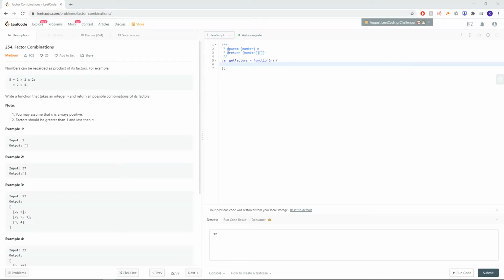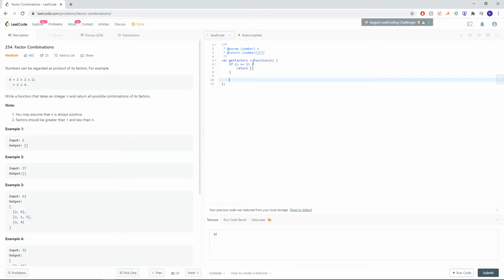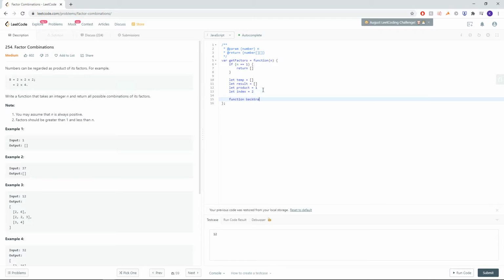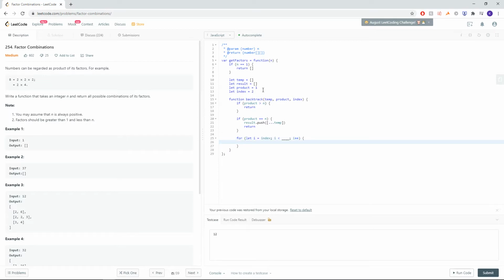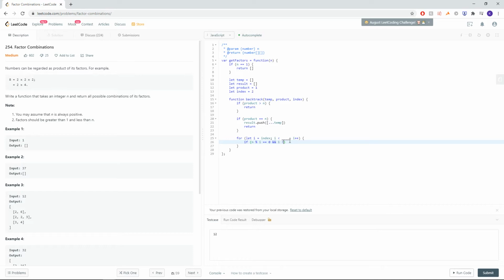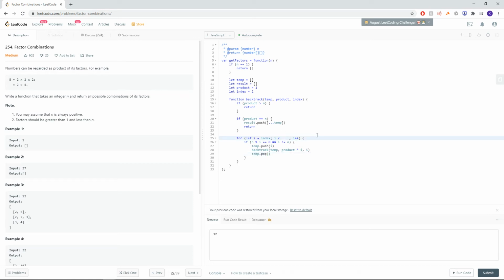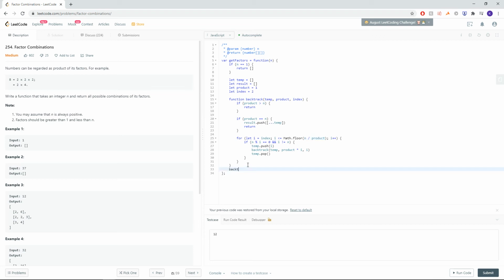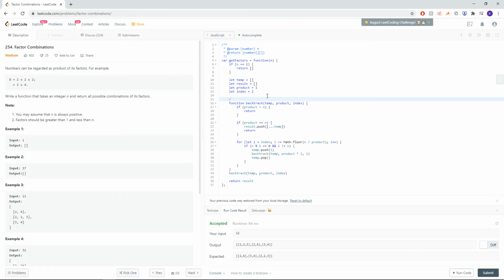LeetCode 254: Factor Combinations